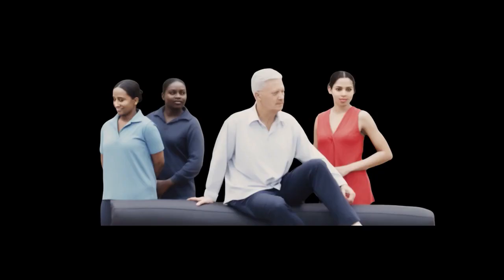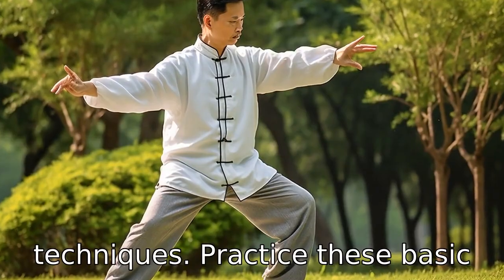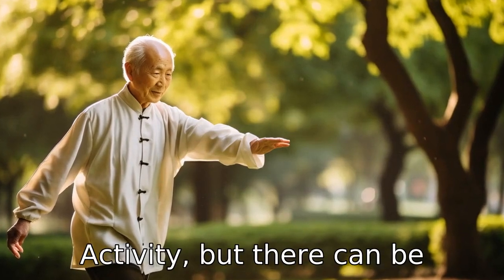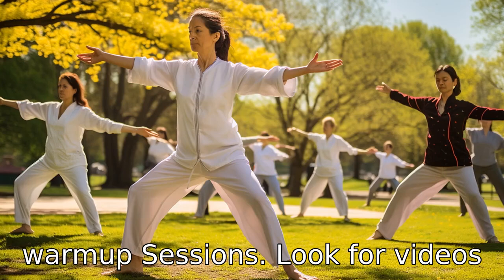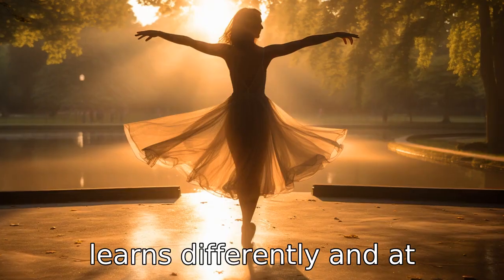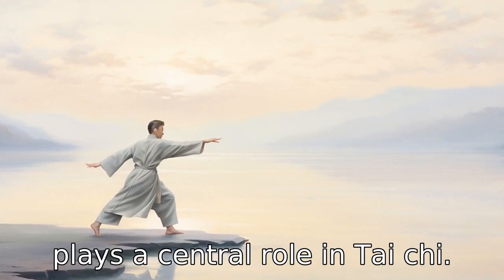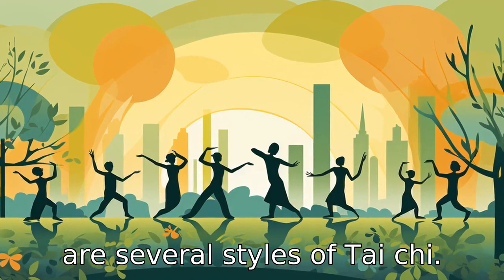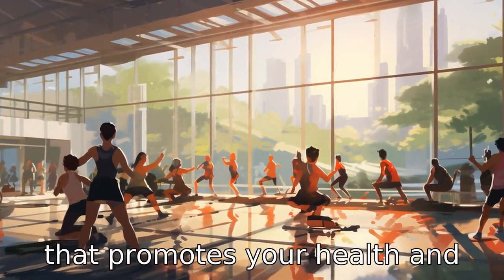11 Tips On Tai Chi Youtube For Seniors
Looking to start practicing Tai Chi as a senior but not sure where to begin? In this video, we'll cover essential tips to help you seamlessly integrate Tai Chi into your daily routine. From understanding the basics and seeking guided videos, to choosing low-impact routines suitable for seniors, and utilizing the pause/replay function on YouTube for mastering subtle moves. We'll also demonstrate the importance of warm-up and stretching, why you should learn at your own pace, and how consistency plays a vital role in Tai Chi. And don't forget about paying attention to your breathing cues, leveraging the YouTube comments for extra tips, exploring different styles of Tai Chi, and listening to your body to avoid discomfort or incorporated modifications. Embrace the philosophy and benefits of Tai Chi by ensuring it's a practice that promotes your health and well-being!